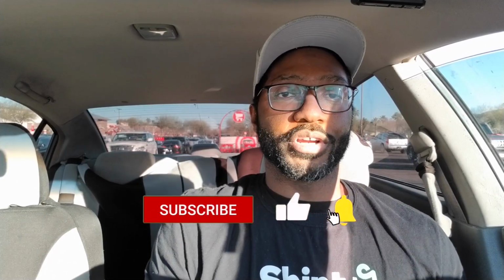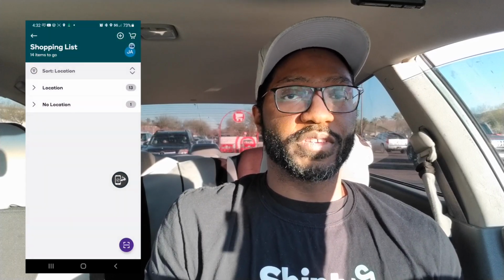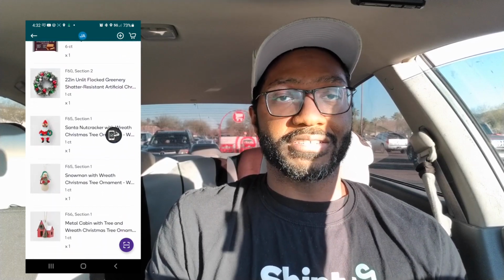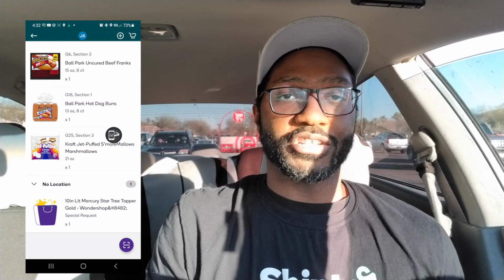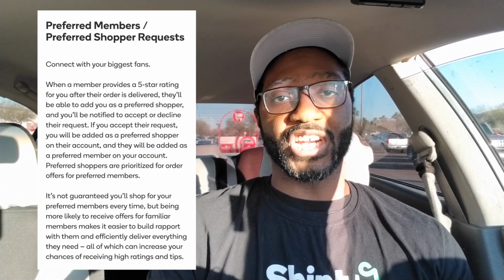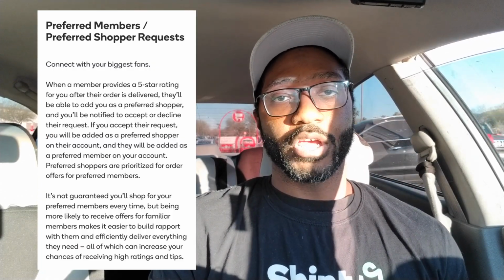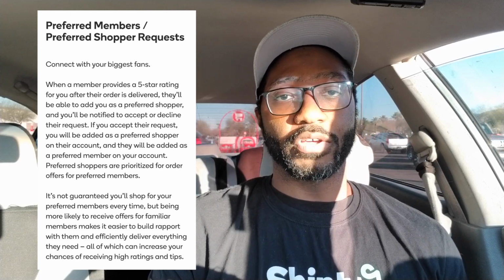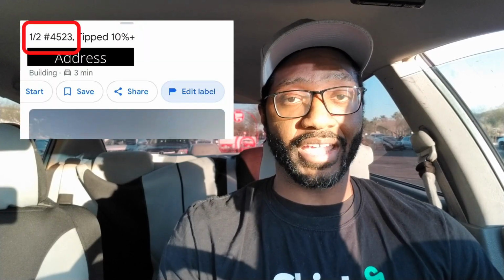First Day Shipt Shopper Tips I Wish I'd Known!!!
On my first day as a Shipt Shopper, I wish I'd known these tips. They would've made my first day on Shipt soooo much easier! They also would've led me to making more money, earning more tips, having more member matches, becoming a preferred shopper faster, and made my first day on Shipt much more successful. So watch this video to learn the best practices to use when beginning your side hustle as a Shipt Shopper!

AMAZON RECOMMENDATIONS TO MAKE DELIVERIES EASIER, FASTER, AND BETTER!!!

GROCERY DELIVERY:
IKEA Shopping Bag
Collapsible Folding Utility Wagon
Lightweight Stair Climbing Cart
Insulated Shopping Bags for Groceries or Food Delivery
Reusable Ice Packs

RESTAURANT FOOD DELIVERY
BlueVoy Insulated Food Delivery Bag
Deluxe Carry Caddy
PopSockets PopWallet+
PopSockets PopMount: Car Dash and Windshield Mount
PopSockets PopMount 2: Vent Mount for PopSockets Grips - Black
Bluetooth FM Transmitter for Car Kit with Hands-free Calling and 3 USB Ports
IMPORTANT LINKS!

Download GetUpside: This free app gets you cash back on gas!